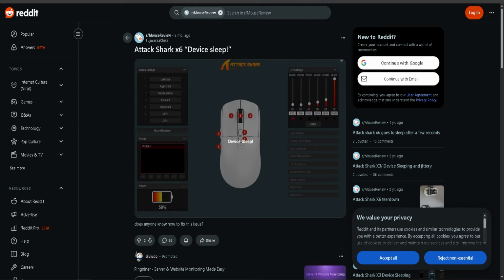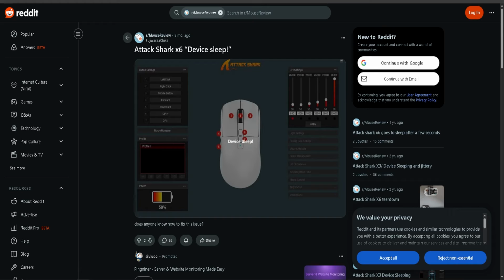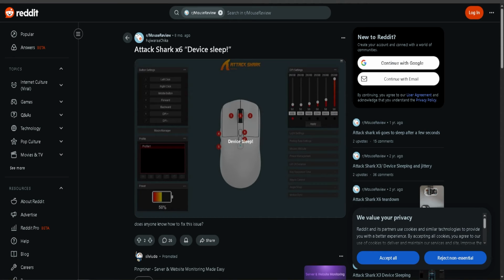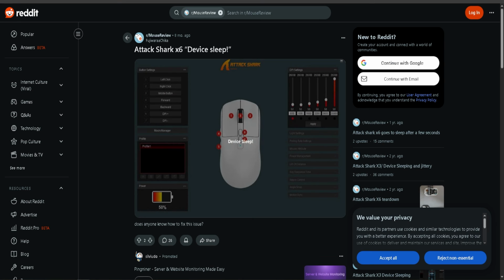How To EASILY FIX Attack Shark X11 Device Sleep (FULL GUIDE)